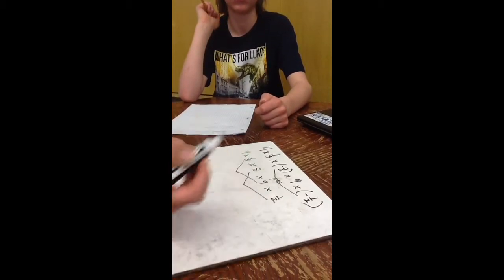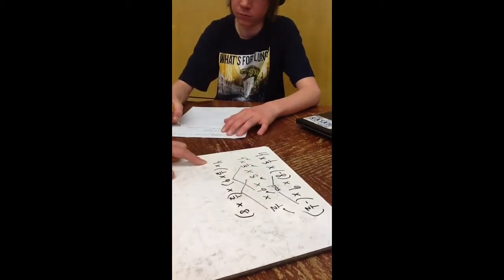7th part 1